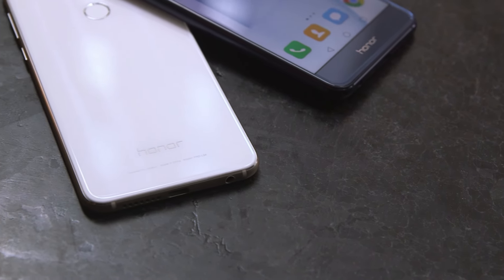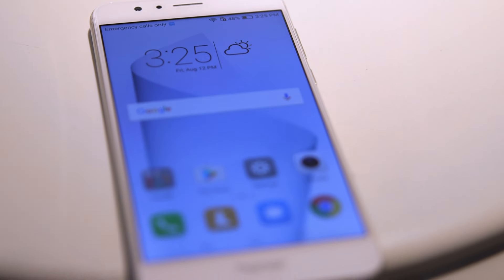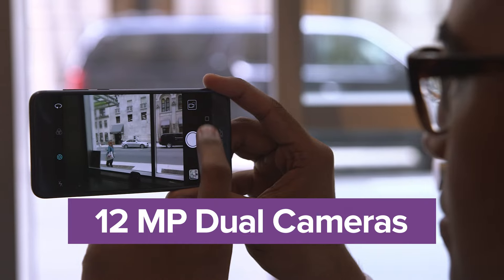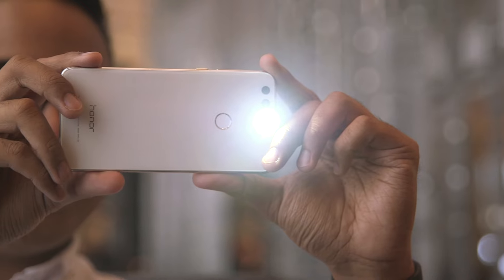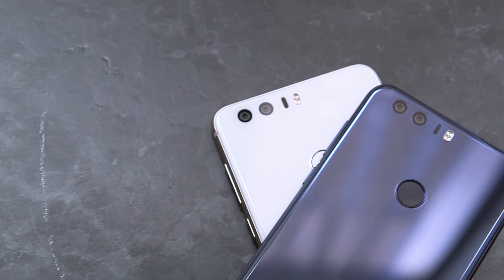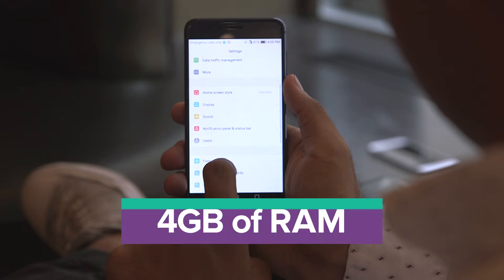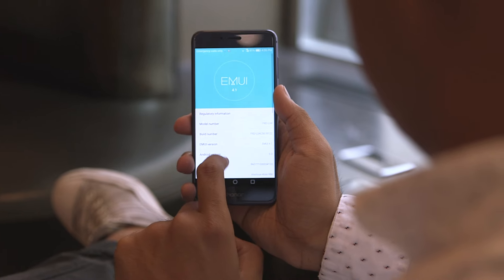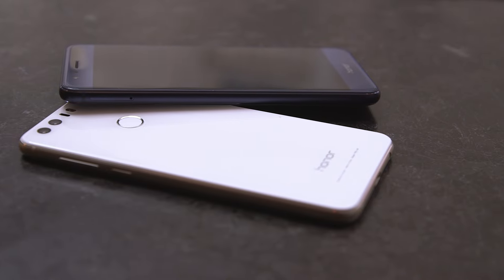Huawei Honor 8: Hands-On